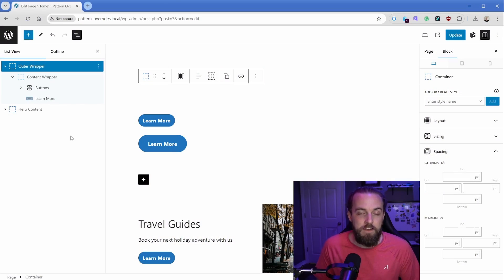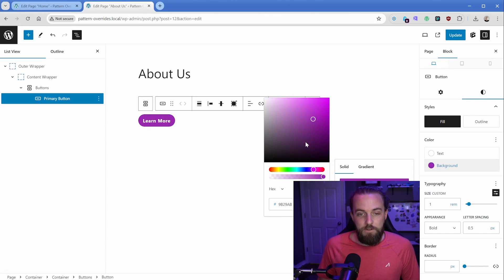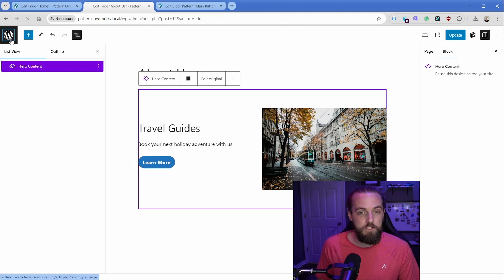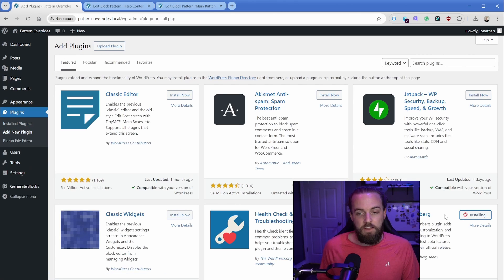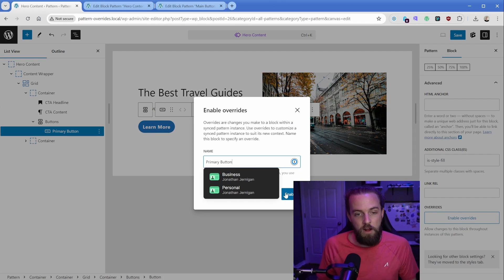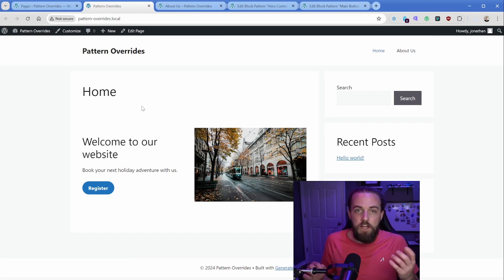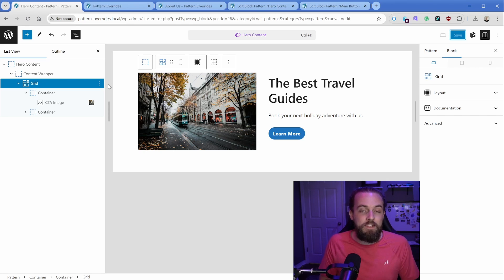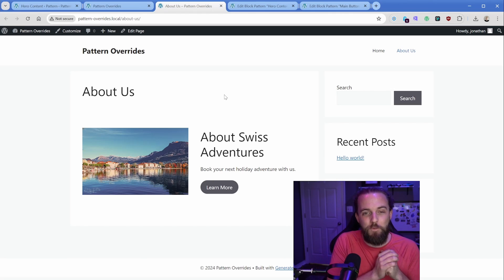WordPress Patterns Are About to Get WAY More Powerful! (Pattern Overrides Tutorial)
Patterns in WordPress v6.5 are somewhat versatile and have their uses, but you run up against limitations pretty quickly.

However, with Pattern Overrides slated for release in an upcoming version of WordPress core, their usefulness is about to skyrocket.

This video will show you what Pattern Overrides are capable of, which behave much more like true components you'll find in other software stacks like React.js.

Fingers crossed this sees the light of day soon and supports 3rd party blocks as well.

--- More ---